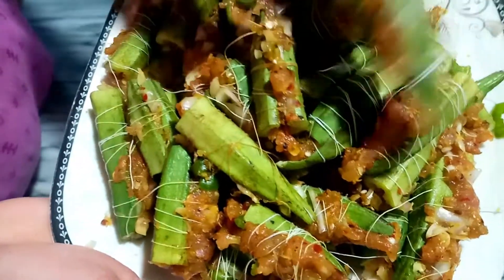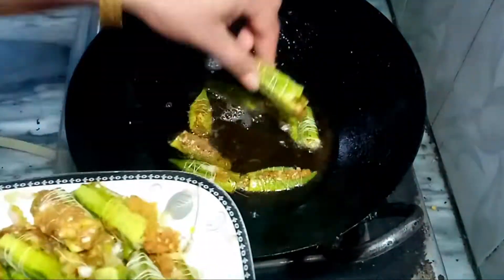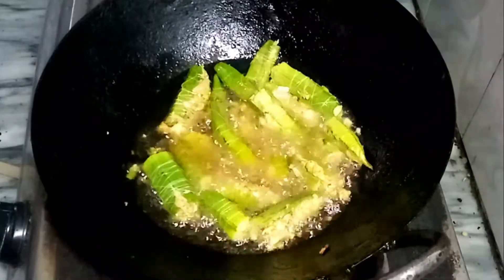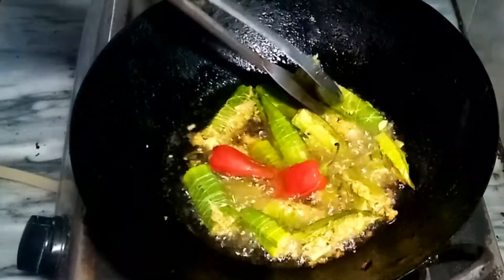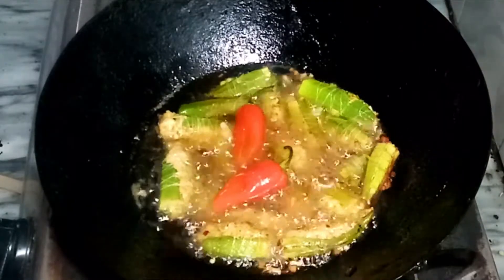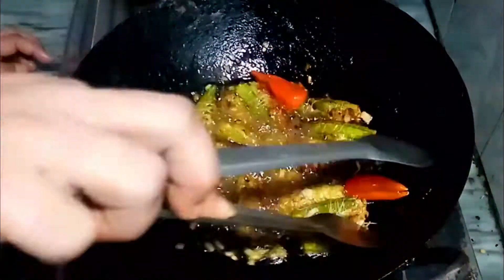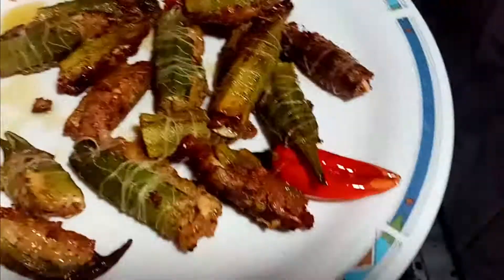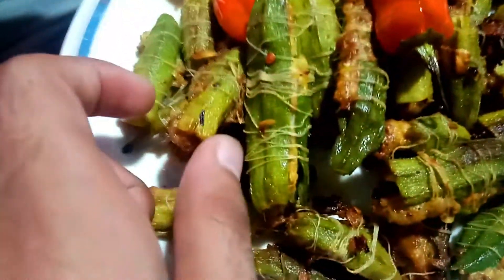How To Make Chicken Keema Bhindi (Okra) | Full Recipe | Cooked Foods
As You Know Bhindi Is Known In English As Okra. And Qeema Is Desi Recipe. This Recipe Is Very Easy And Tasty. You Can Make It Easily At Home Kitchen.